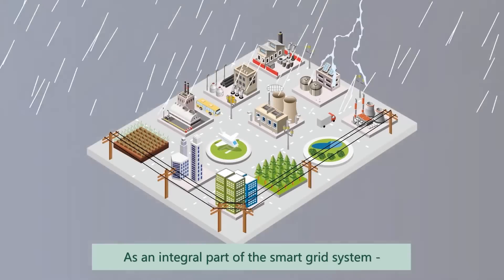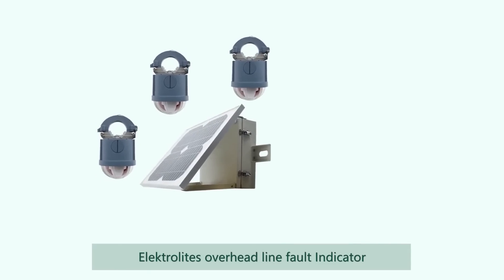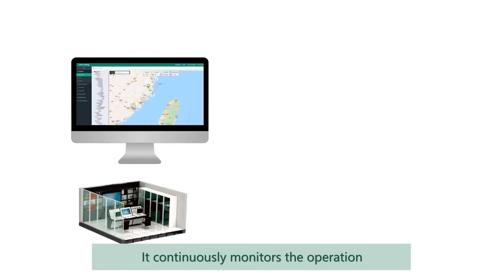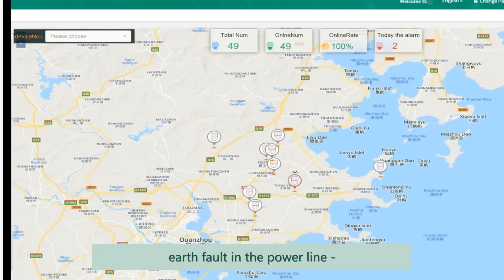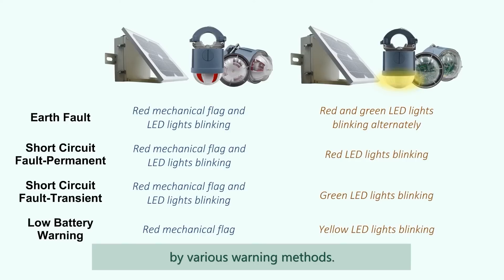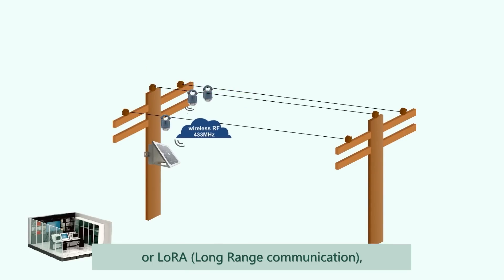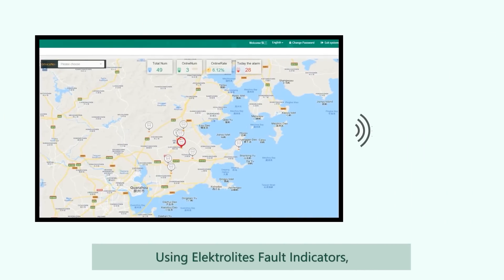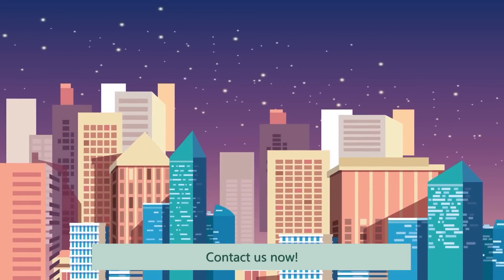Elektrolites Fault Passage Indicators - 2nd Generation | 11-33kV Overhead Lines | SCADA Ready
Overhead line Fault Passage Indicators help identify the fault location in the overhead power distribution lines from 3.3kV to 66kV (3.3kV, 6.6kV, 11kV, 22kV, 33kV, 66kv) within seconds.

They also identify the type of fault along with all fault parameters, and report them to the user via SCADA. Available in both communicable and non-communicable types, these indicators will help save you precious time and money by enabling uninterrupted power supply through quick fault detection.

Power networks are subjected to extreme weather events and pollution all-round the year. From lightening to high-speed winds, and from dust storms to environmental pollution; an array of factors could be detrimental to their smooth functioning.

The result is the appearance of faults from time to time and disruption in the power supply for long hours, causing huge revenue losses to the utilities.

The key to minimizing losses on account of faults lies in identifying the fault locations early and taking timely remedial measures. Our Fault Passage Indicators enable utilities to do so with ease by helping linemen attain quick visual or remote indication of the fault occurrence on an overhead electrical system.